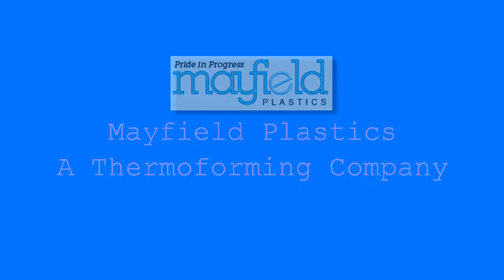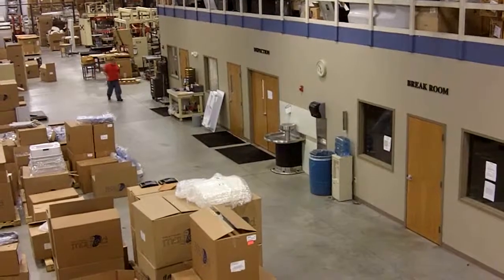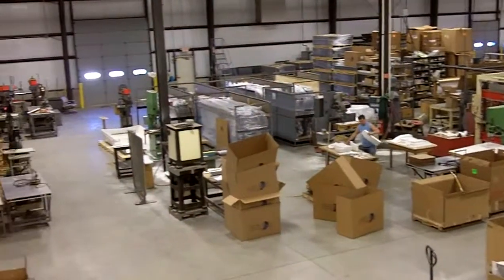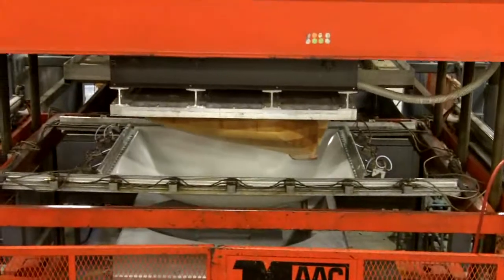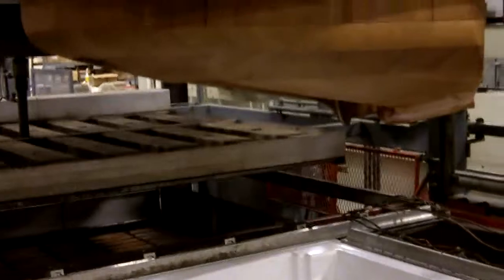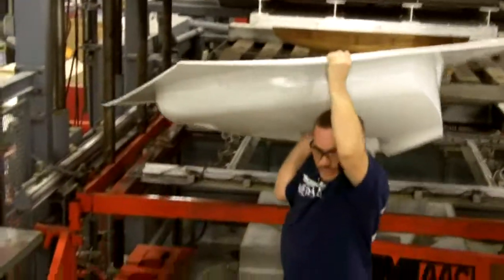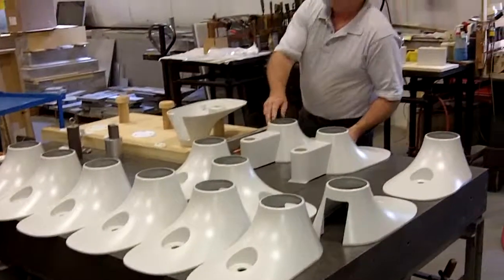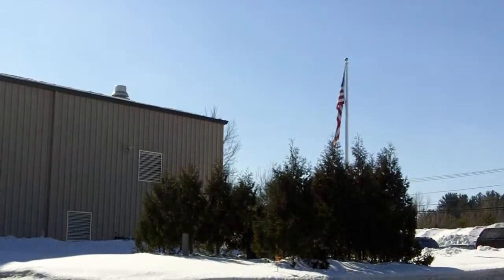Thermoforming - Vacuum Forming - Mayfield Plastics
Custom Thermoforming plant tour from Mayfield Plastics.